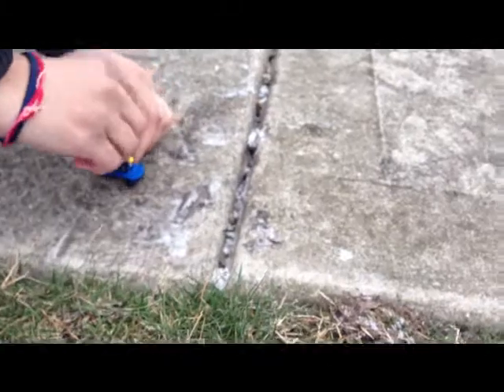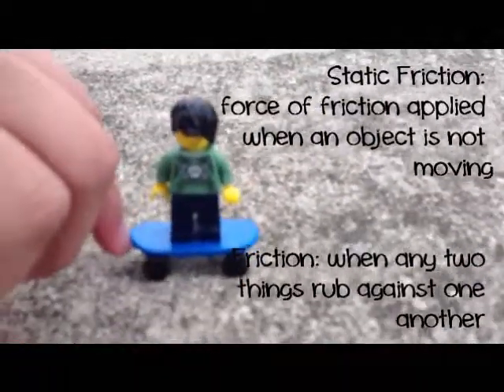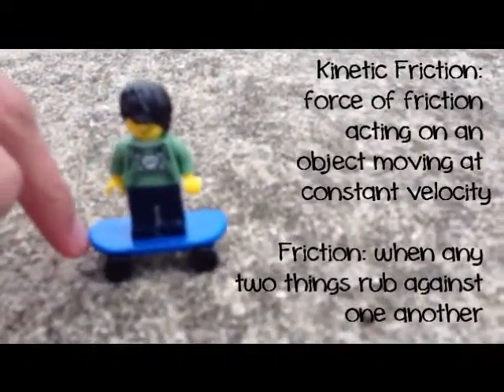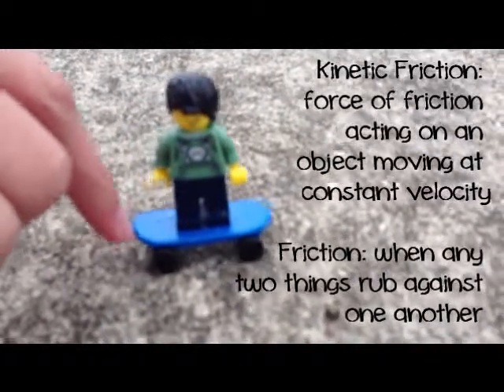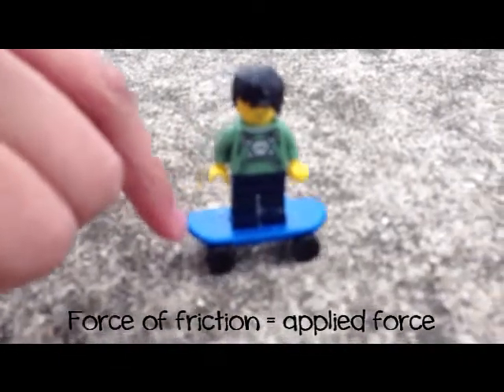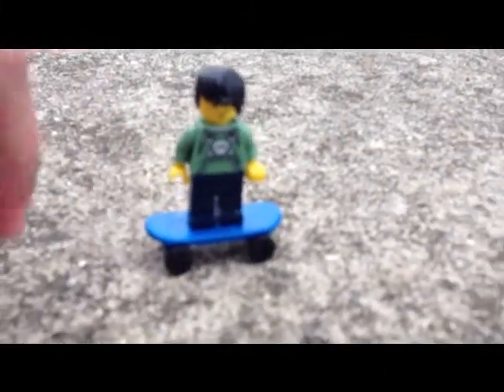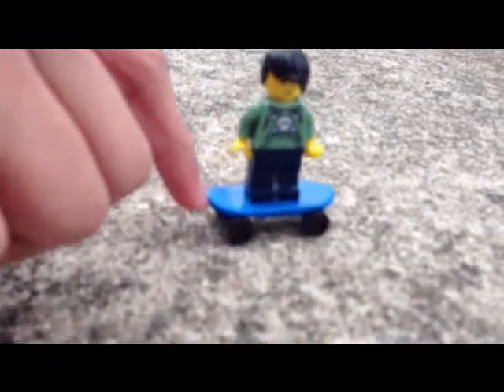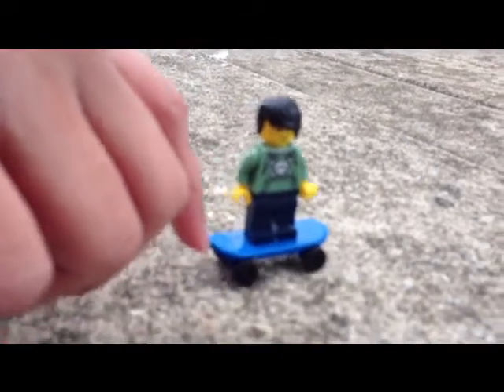The Adventures of Lego Man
My Favorite Force Project - Honors Chem/Phys II